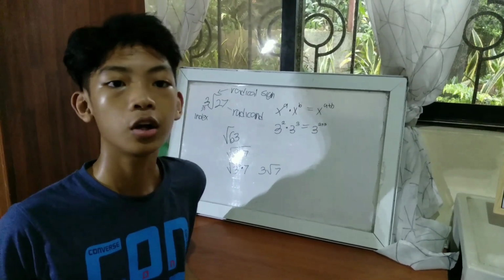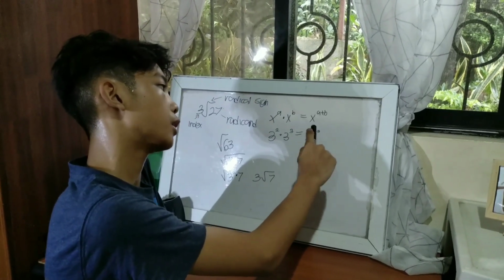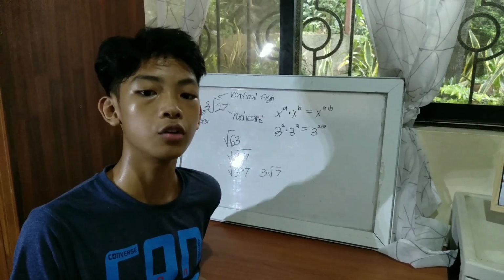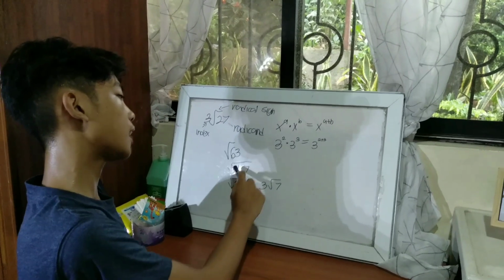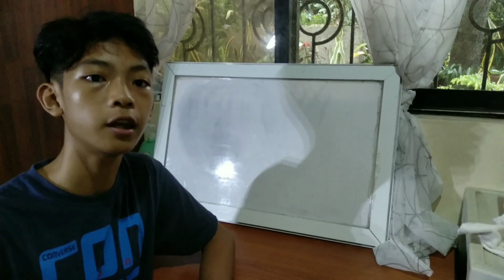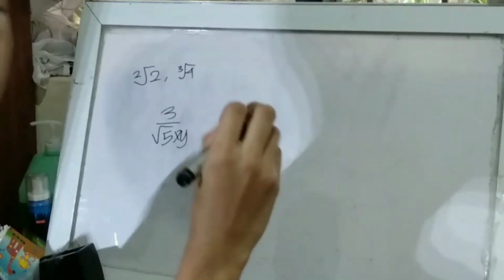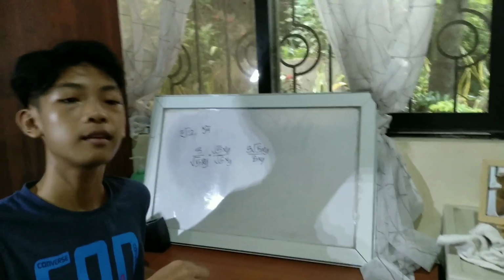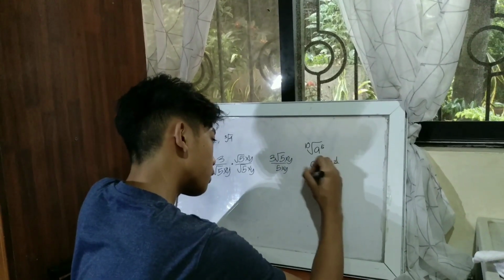B12: The Basics of Radicals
Hello to the viewers there, i hope you understood my English and learned something new.